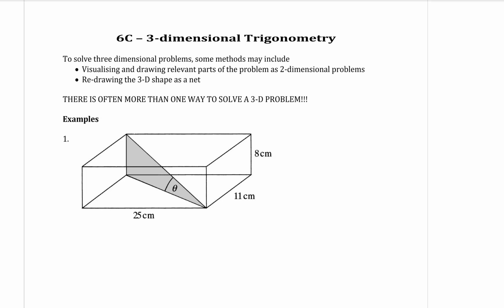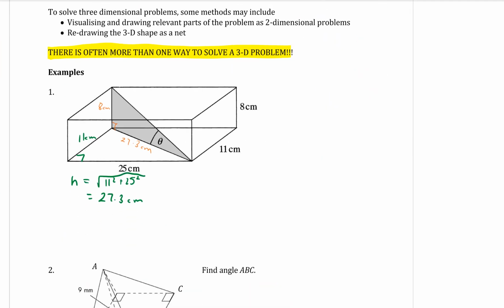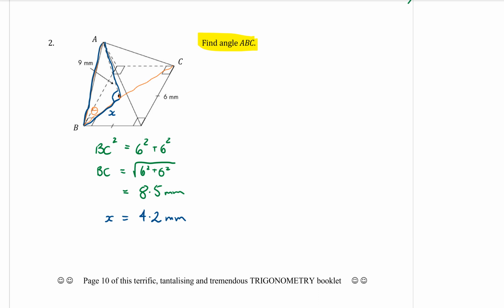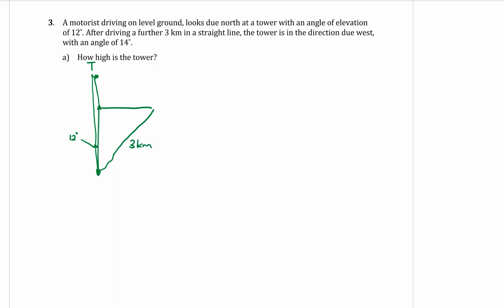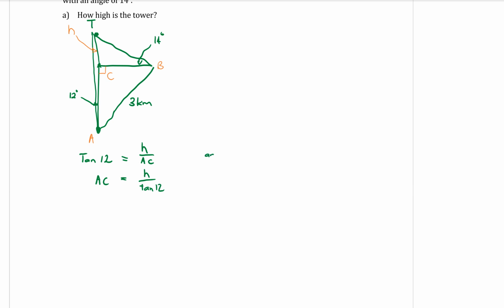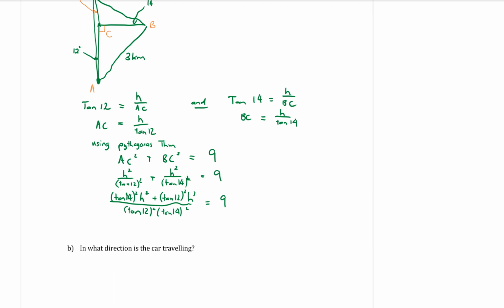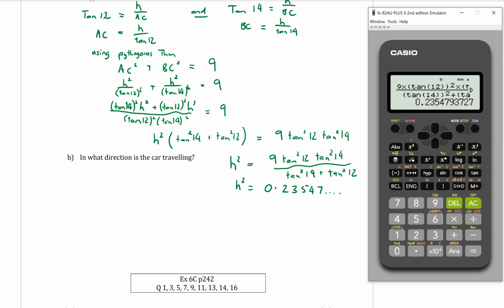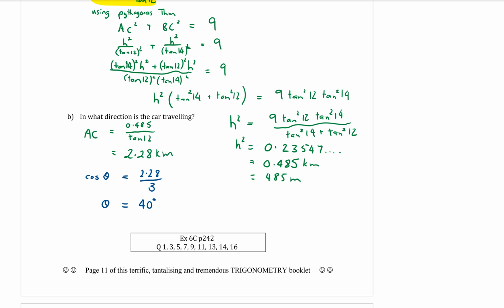Year 11 Adv Trigonometry 3 - 3 dimensional trigonometry